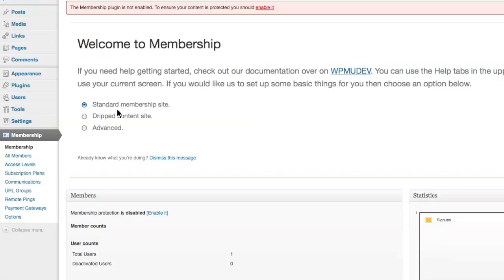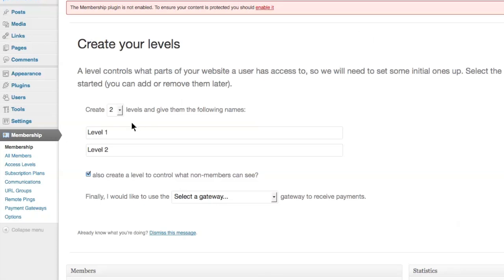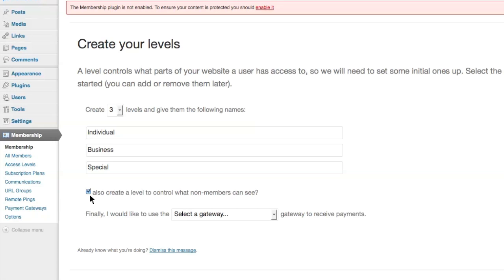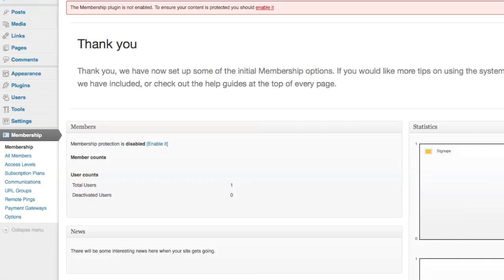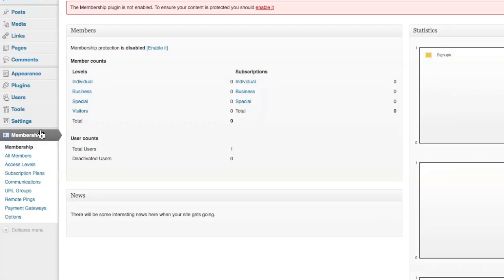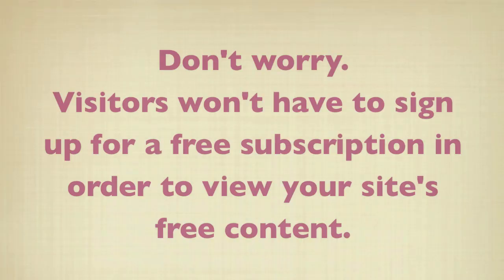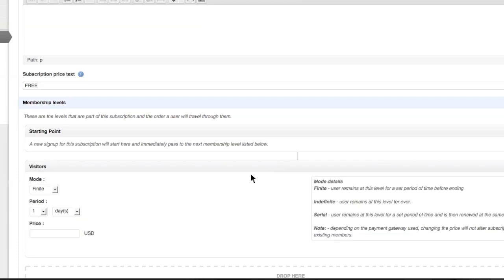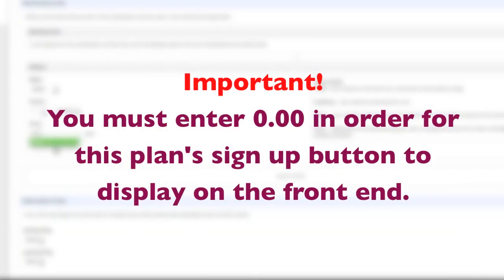Part 2 of 6 : "Set Access Levels and Subscriptions Using the Wizard" (WPMU DEV Membership Plugin)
Part 2 of the video tutorial "How to Develop a Wordpress Membership Site"